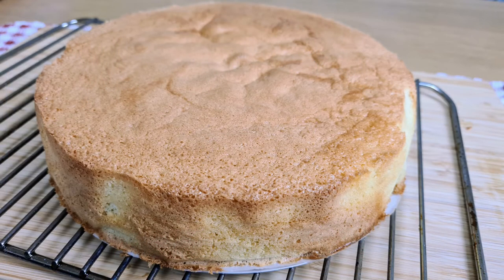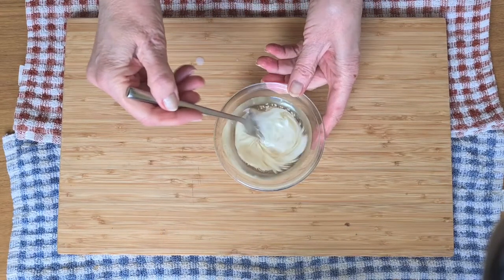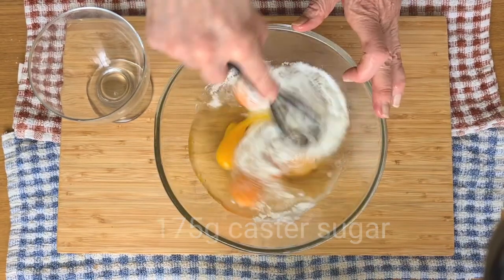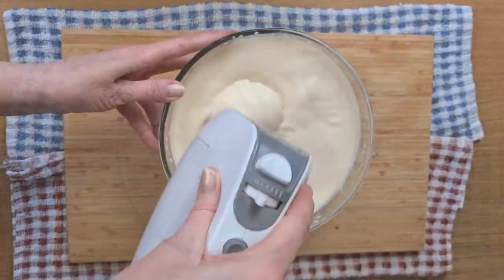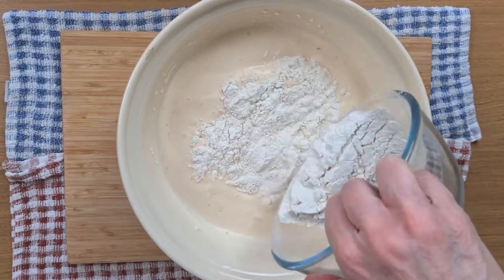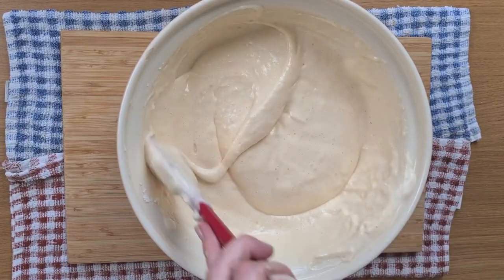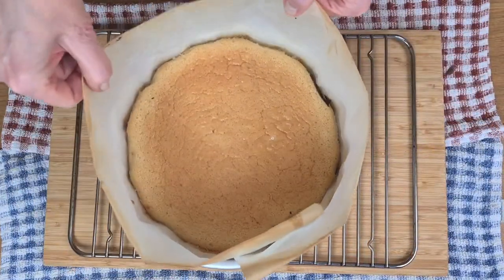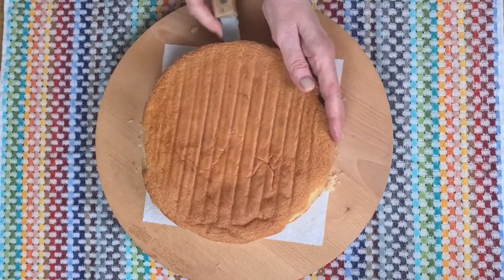The Perfect Genoise Sponge Cake...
How to Make Light and Airy Genoise Sponge Cake...

This type of cake is beautifully spongy. It is the perfect cake for making a soft and fruity gateau. it has a reputation of being difficult to make. However, all you need to do is to follow a few simple rules and you will not think it difficult at all.
Today I will show you a few tips and tricks so that your Genoise will be faultless every time.

Genoise:

Ingredients
5 eggs
175g Castor sugar
150g plain flour - 2tbsp
2 tbsp cornflour
25g milk
50g vegetable oil
½ tsp Vanilla extract

Method
Preheat oven Gas 4/ 180°C or 350°F
1) Line a 9 inch loose bottom baking tin with baking paper
2) Simmer a pan of hot water on the stove
3) In a small bowl pour 50g vegetable oil, 25g milk and ½ tsp vanilla extract and set aside
4) In another small bowl add 150g plain flour. Remove two tablespoons of the flour and add the 2 tablespoons of cornflour. Sieve twice an set aside
5) Into a medium sized heat proof bowl add five eggs and 175g caster sugar. Whisk to combine
6) Heat the egg mixture on top of the simmering pan whisking continuously until the eggs reach 40’C or 104’F
7) Remove the bowl from the heat and whisk with an electric whisk until the mixture becomes light and expands up to five times its volume. You will know the mixture is ready when you lift the whisk, trail the foam across the top and this sits on top of the mixture without flattening
8) Pull this into a mixing bowl and gently fold in the flour until no flower can be seen
9) Add the mixture of oil, milk and vanilla extract and again fold in gently. You will know this is done when you can lift up the mixture with your spatula and it falls to make a continuous ribbon on the surface
10) Pour gently into the prepared tin and bake for 20 to 25 minutes. The cake will be ready when you place your finger gently on top under the surface springs back
11) Leave the cake too cool for 5 minutes then remove it from the tin, take off the paper and turn it upside down on top of a fresh piece of baking paper to cool completely